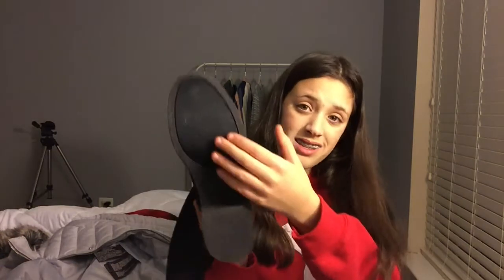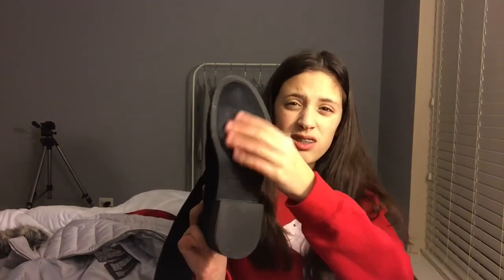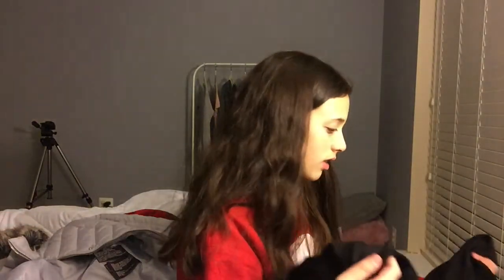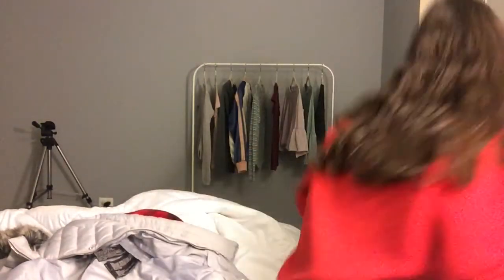Cleaning vlog ||2018|| Brooke Elaine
Sorry I've been gone for a long time but now I'm back. So I hope you guys enjoyed.

♡Stalk Me♡
Comment "YOUR BACK!!!"